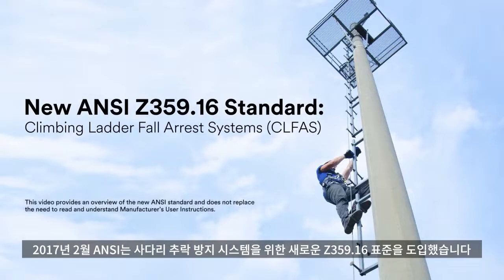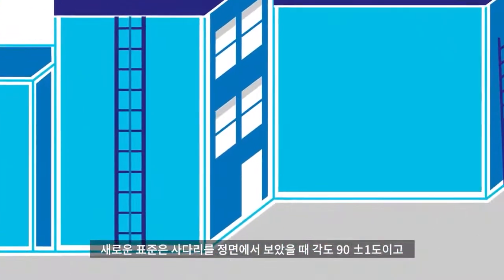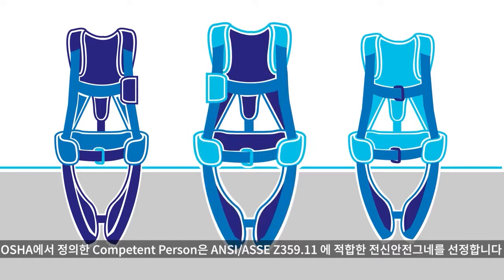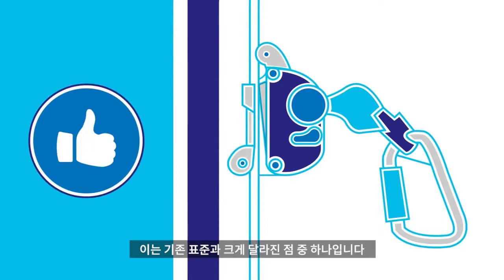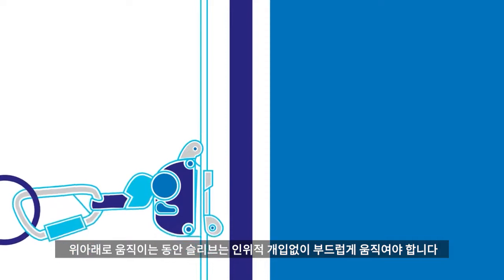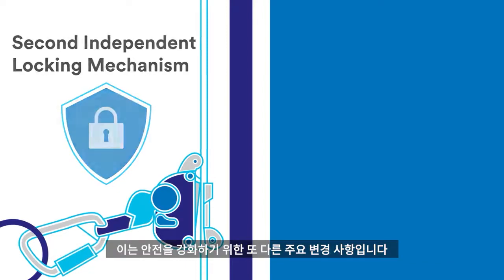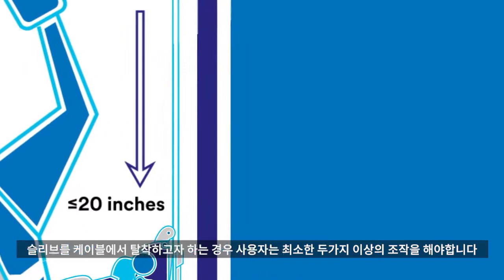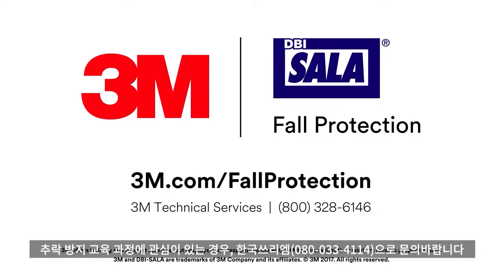3M™ 수직사다리 추락방지시스템 | 새로운 미국 ANSI 표준 안내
산업현장과 상업용 주거용 빌딩 곳곳에 있는 고정식 사다리에서 안전하게 오르내릴 수 있도록 돕는 사다리 추락방지시스템을 소개 드립니다.
본 영상을 통해 지난 2017년 미국에서 새롭게 제정된 표준인 ANSI Z359.16 에 대해 알아보세요.

우리 건물 내 고정식사다리가 있다면, 안전확보를 위해 꼭 한번 고려해 보시기를 권장 드립니다.

제품에 대해 궁금하신 점이 생기시면 한국쓰리엠으로 언제든 연락 주시면 상세히 안내 드리겠습니다!